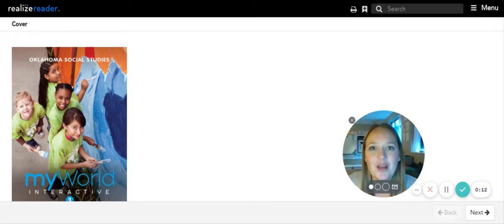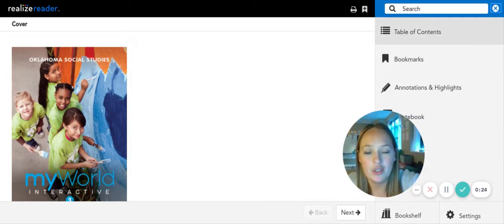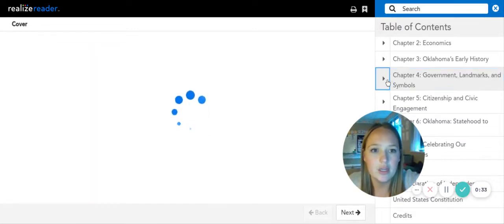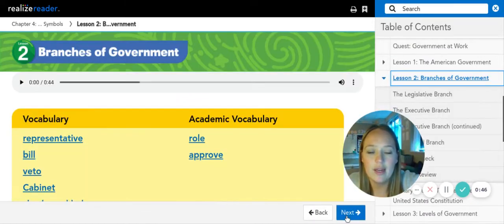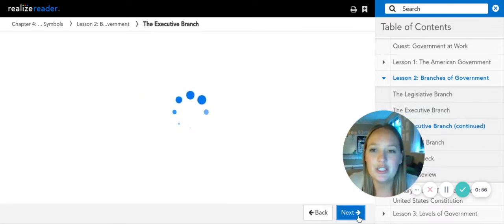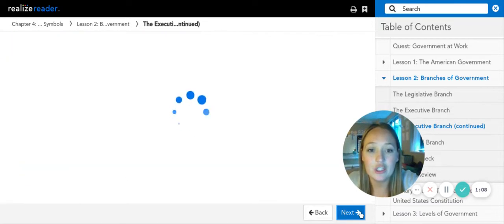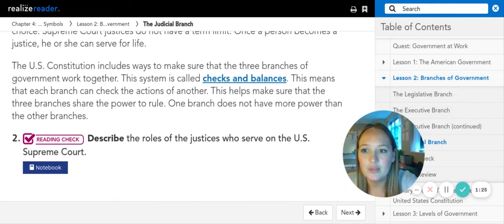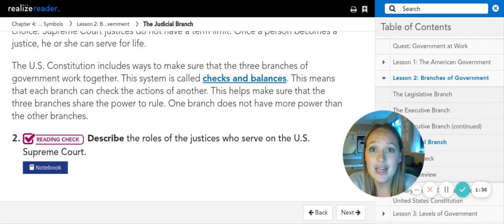3rd Grade SS: 4 2 Reading Instructions (Day 3)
This video was created by Edmond Public Schools for use by Edmond students and families. It is based on or uses components of our purchased curriculum, Savvas.